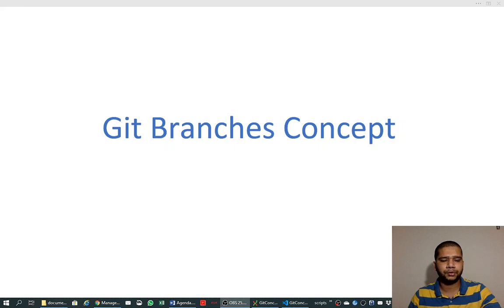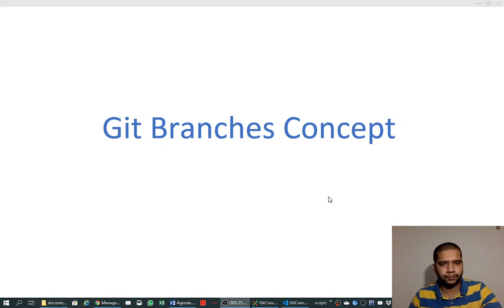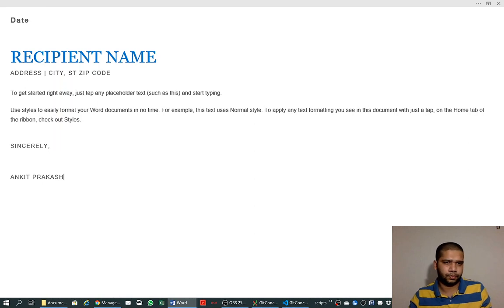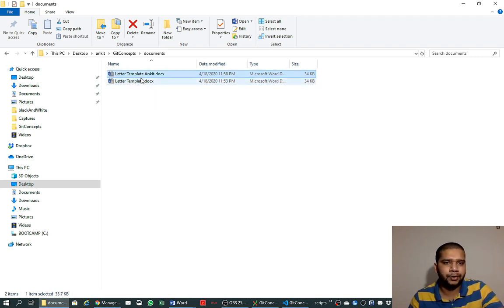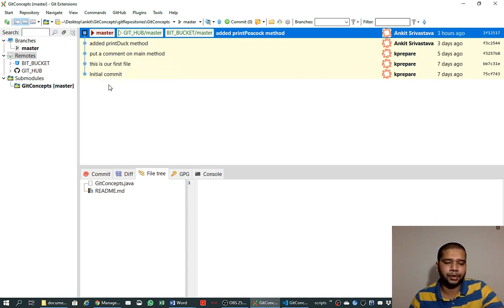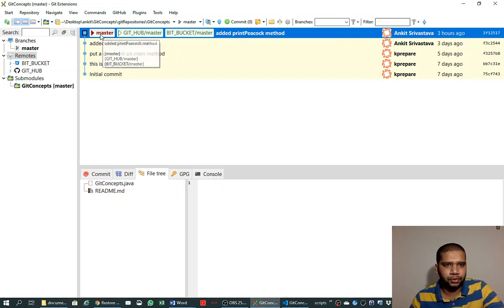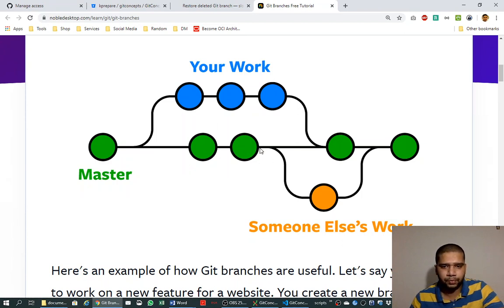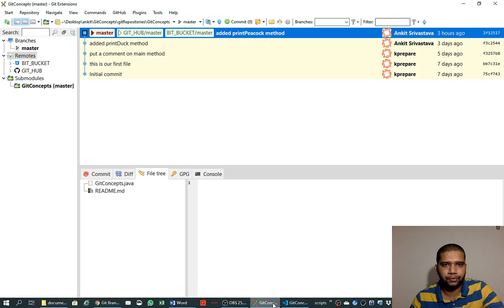10 - Git Branches Concept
This video explains about concept of branching in GIT.